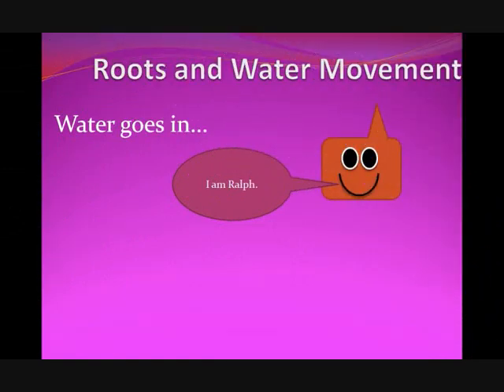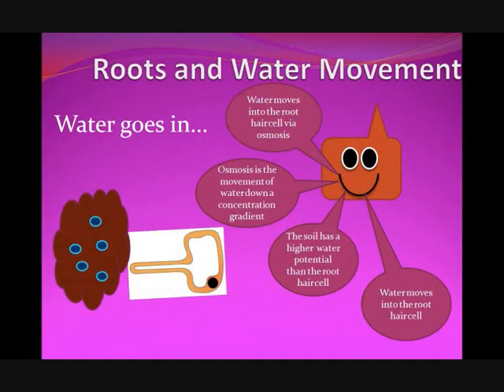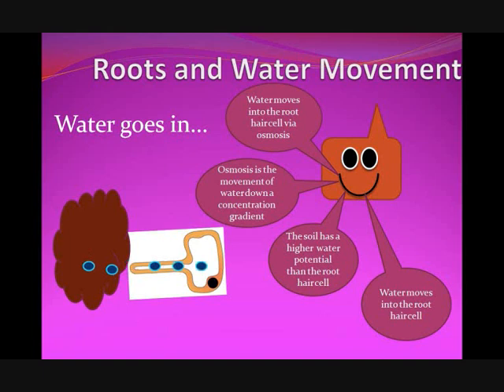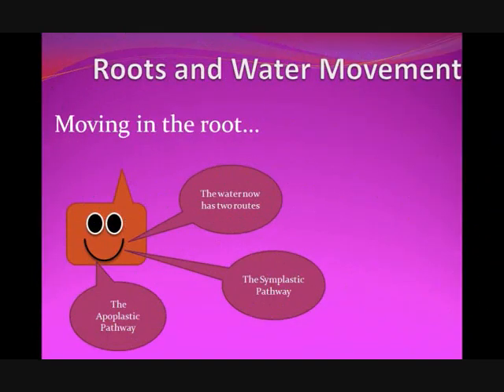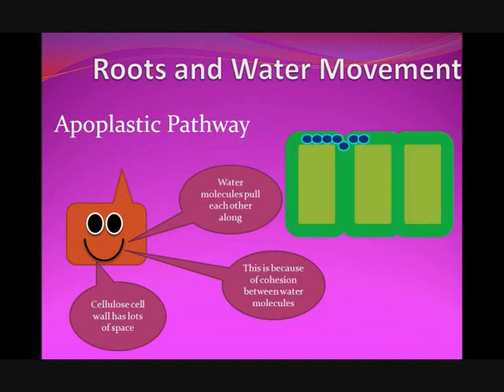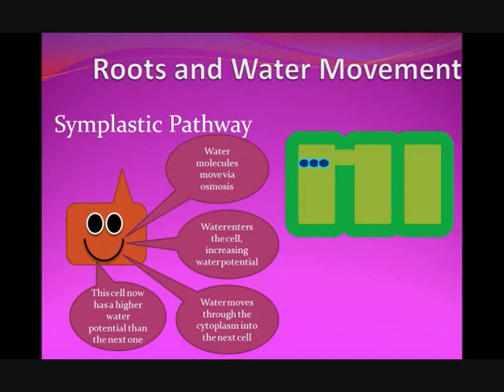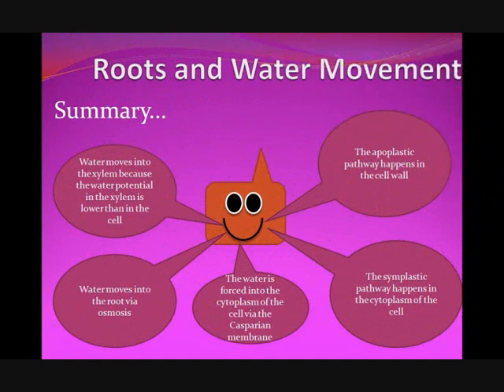Science With Verity - Roots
So... I made some videos about A-Level Science. This is about roots and water movement. More to follow soon